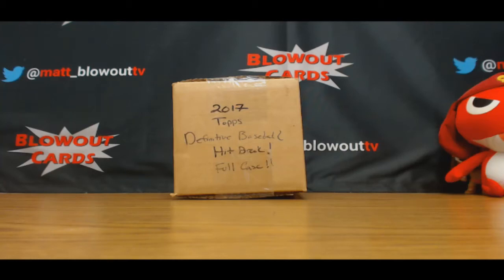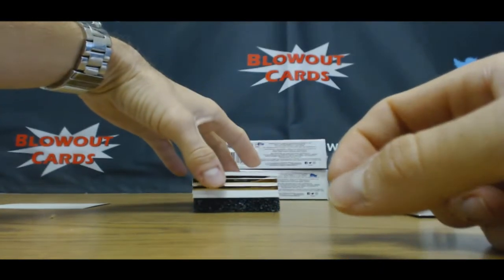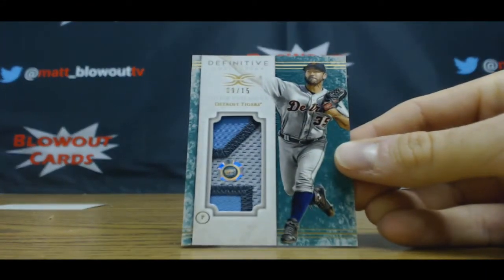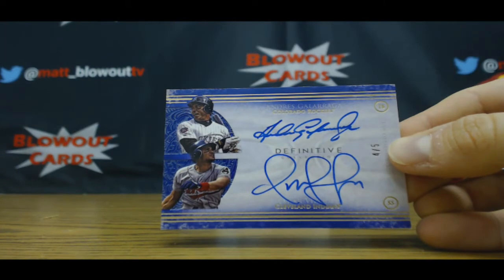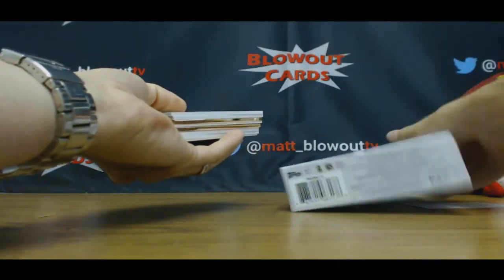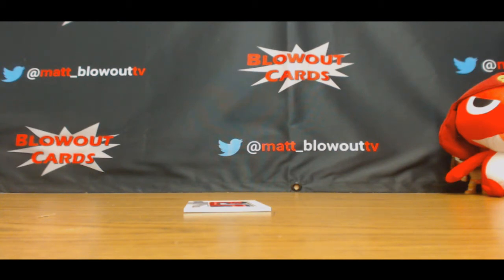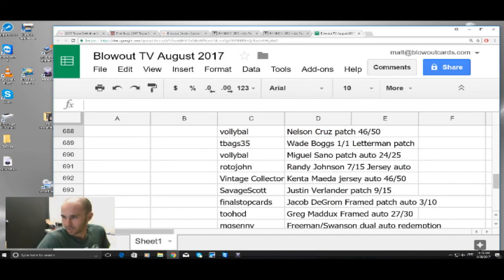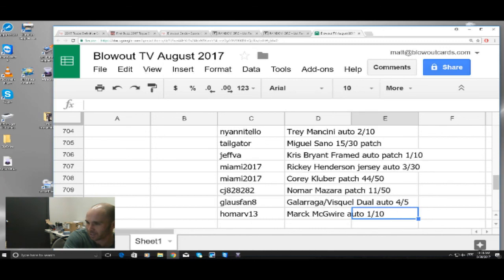2017 Topps Definitive Collection Baseball Random Hit Case Break Blowout Forums